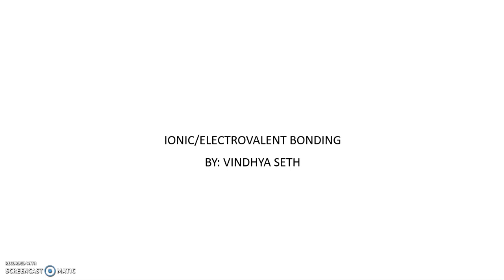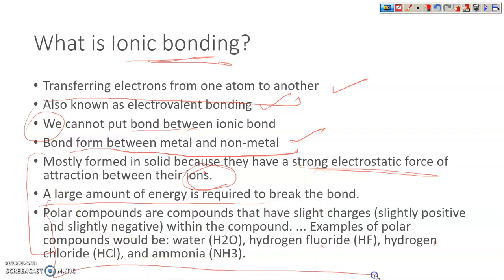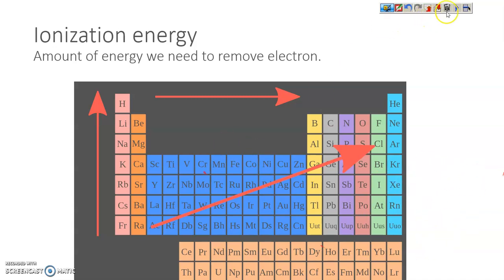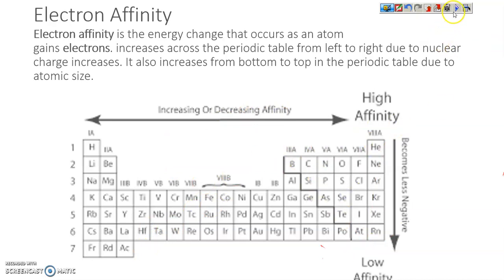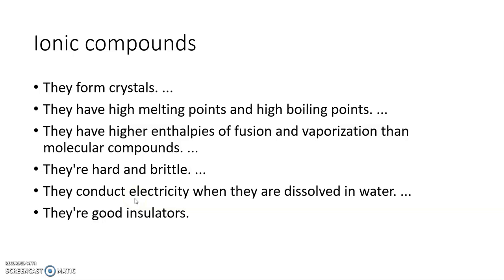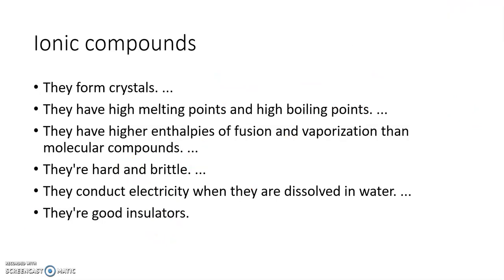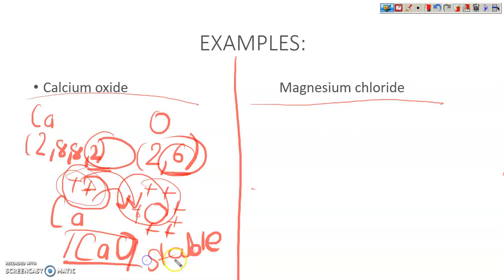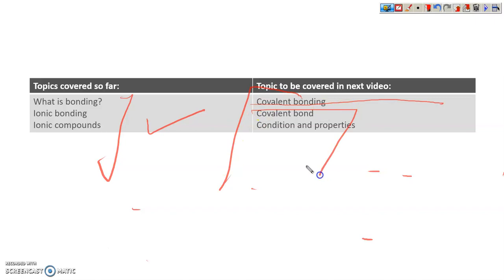l Chemistry l Ionic bonding and it's properties l Class 9 l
This video is about ionic bonding and its types and a brief description about each of its types. If you haven't seen the first part, the link is given
This is for class 9.